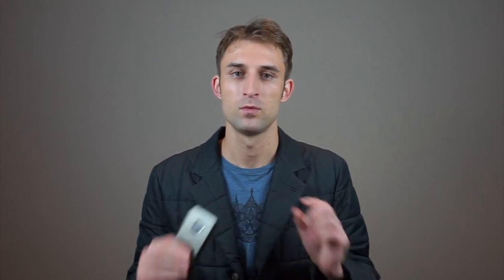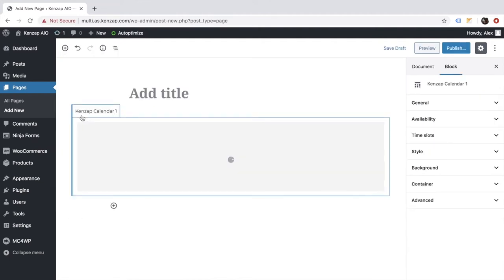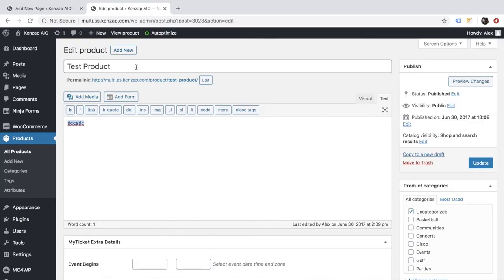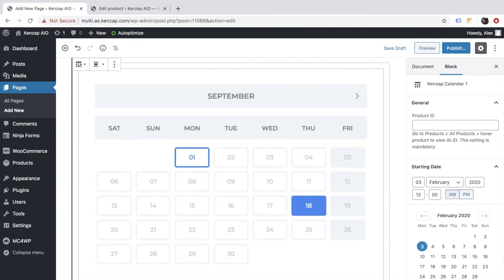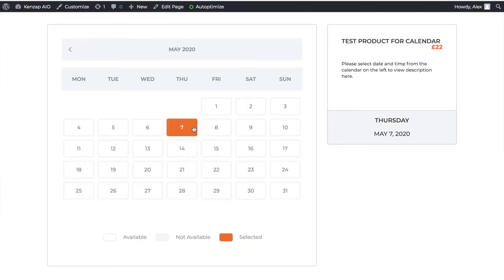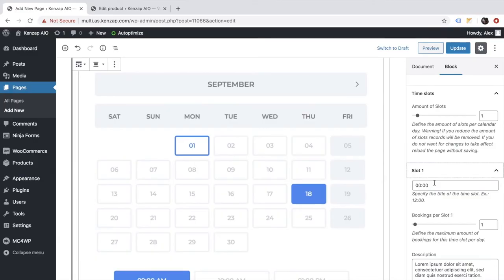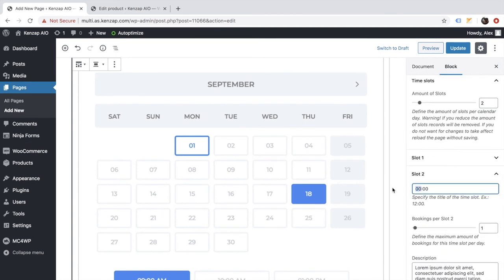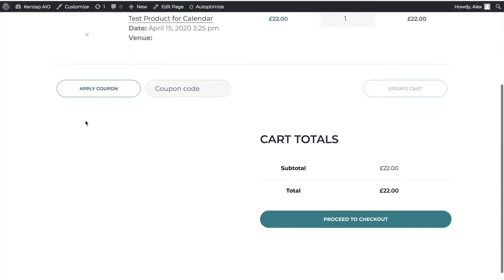Booking/Appointment Calendar for WooCommerce [WordPress]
If you provide services and tired of managing your clients by phone or email then this video explains how to set up your own booking calendar in WordPress free pf charge.

Calendar is perfect for:

- meeting schedule online
- dental services
- healthcare, spa, recreation businesses

The calendar is developed for new WordPress editor Gutenberg and should work along with any other popular page builder like Elementor or Beaver Builder. It is integrated with WooCommerce so that you can sell and allow bookings of your services. 2 in 1.

Calendar available settings:
- Calendar date range
- First Day of Week
- Multiple booking databases
- Unlimited time slots and its features
- Holidays
- Custom styling options

Please let me know if you have any questions so I can improve this plugin.